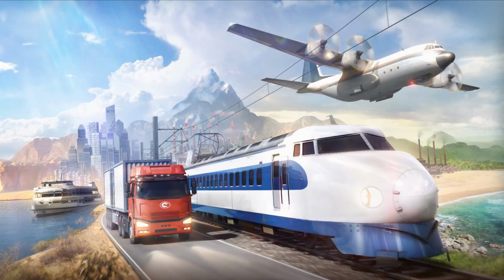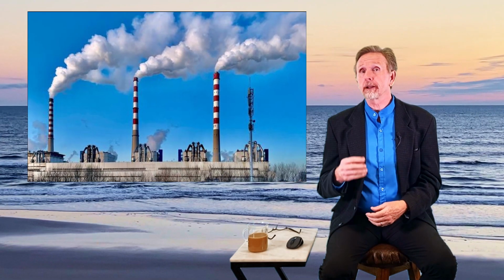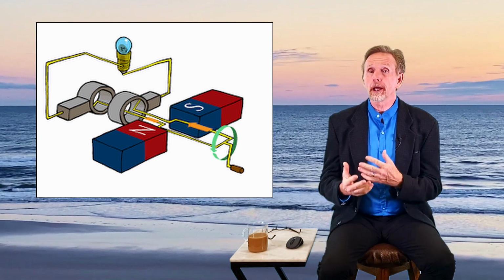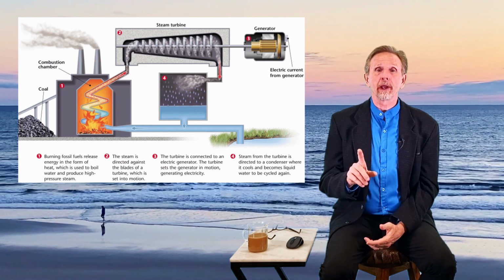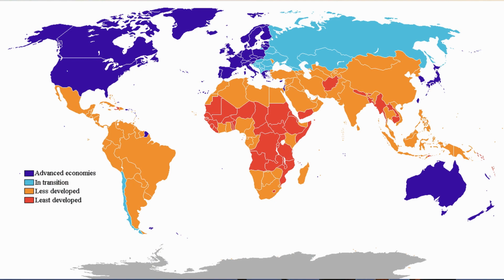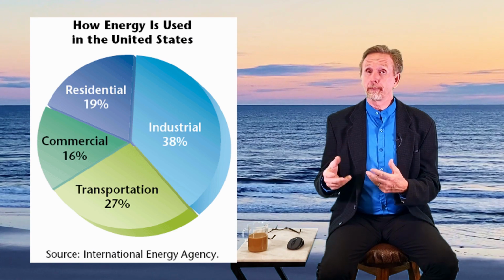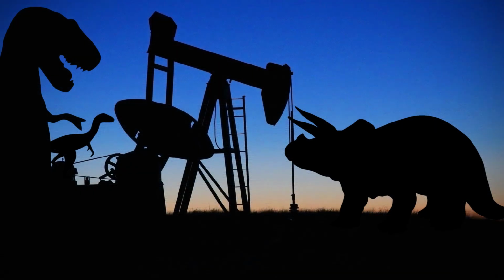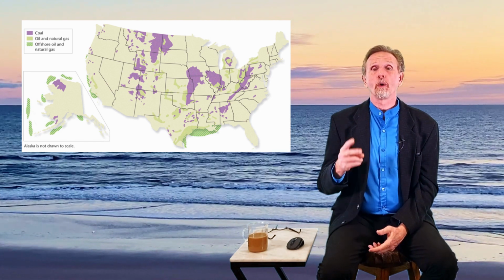Chapter 17.1a Energy Resources and Fossil Fuels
0:00 Energy Resources and Fossil Fuels
2:46 Fuels for Different Uses
3:31 Electricity – Power on Demand
5:24 How is Electricity Generated
8:57 World Energy Use
10:51 Energy Use in the United States
13:28 How Fossil Fuel Deposits Form
14:41 Oil and Gas Deposits in the USA
15:32 Coal Formation
16:42 Oil and Natural Gas Formation

Chapter 17.1a Energy Resources and Fossil Fuels virtual lecture. Chapter 17 is on nonrenewable energy resources. Today we look at fossil fuels, and how they form. We mainly look at the uses for them and how we convert them into useful energy such as electricity. We learn how electricity is produced and how a power plant operates. Lastly we take a look at where these deposits are found and how much is left.